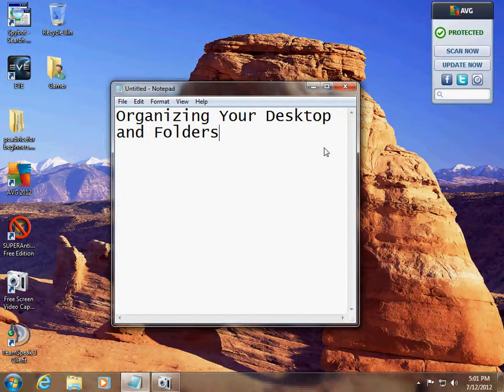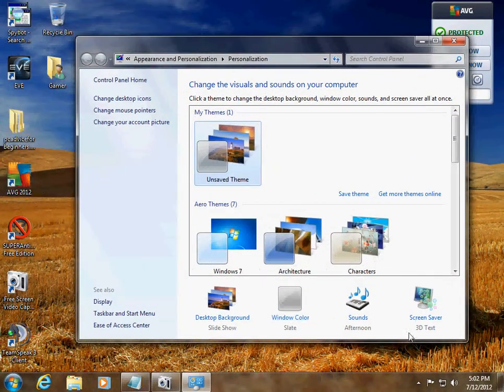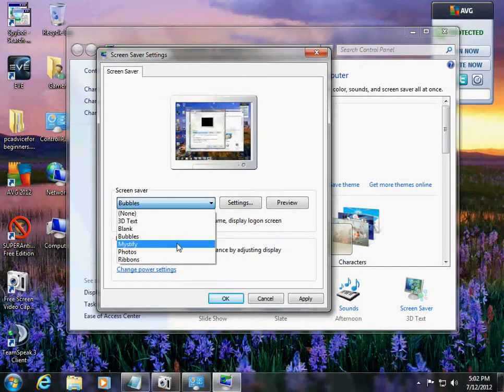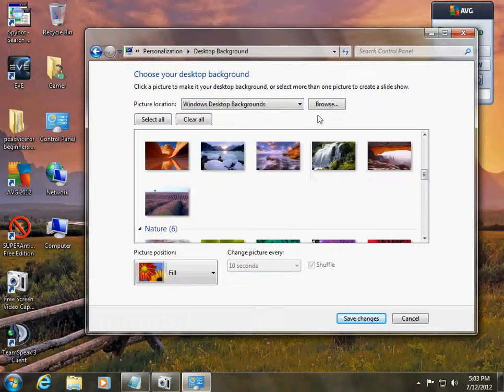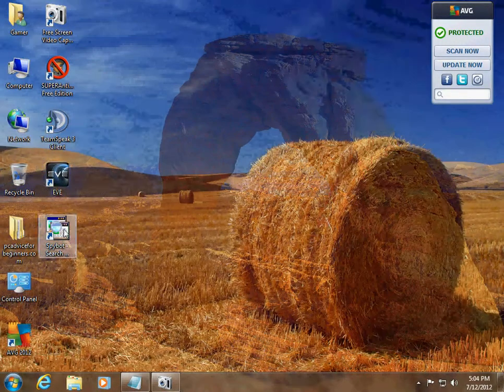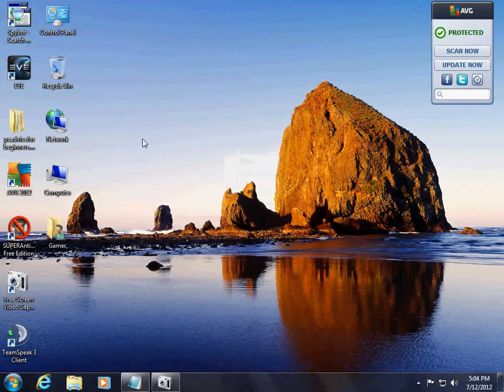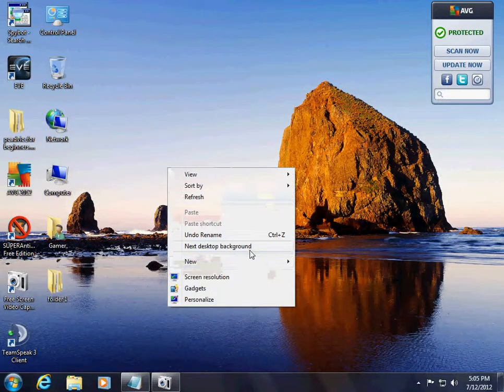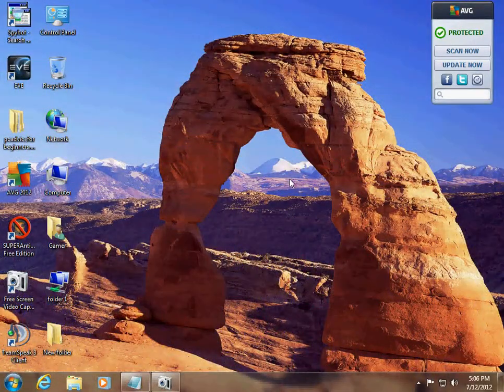How To Organize Your Desktop Setup Backround Screen Saver and Folders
In This tutorial we will do a couple of things: Organize the Desktop, Setup a Screen Saver, Setup the background, and Make and Manage Folders.

tune-up.